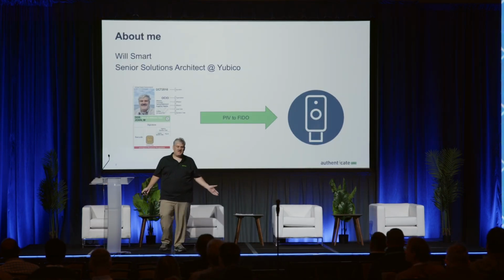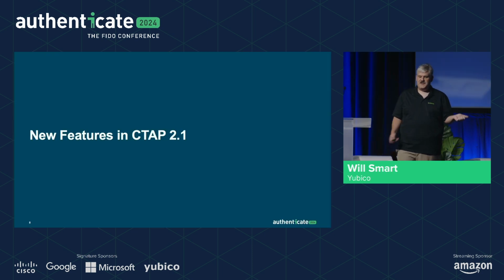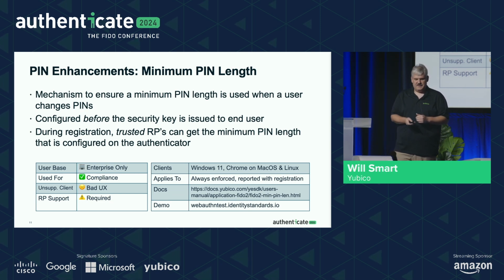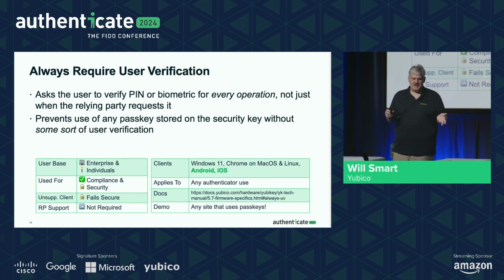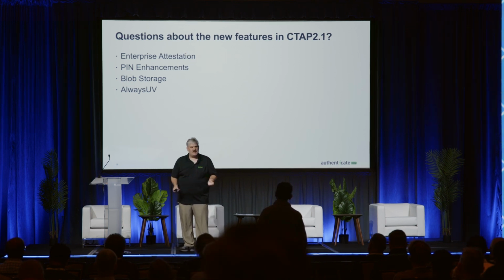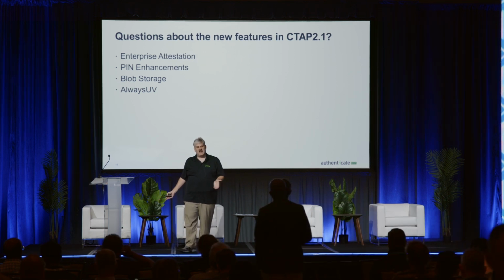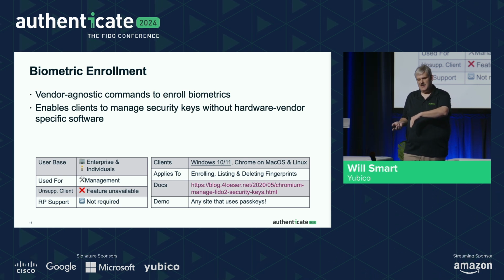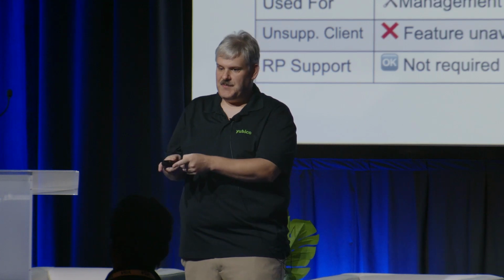CTAP 2.1: FIDO's new tricks for passkeys on security keys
Will Smart, Sr. Solutions Architect, Yubico